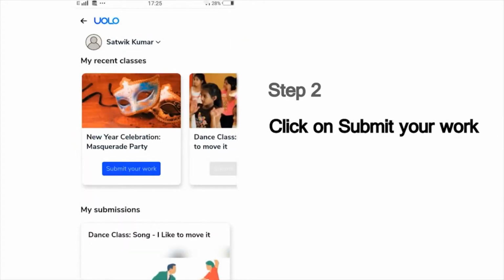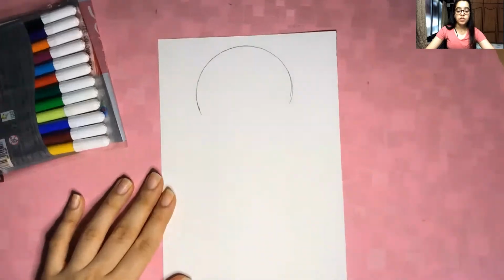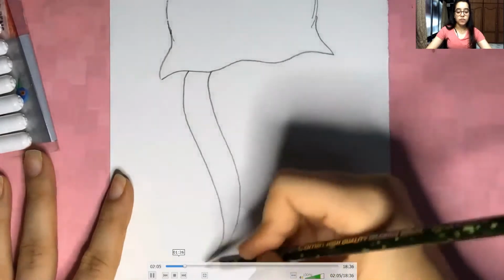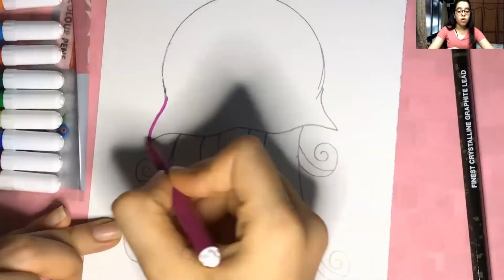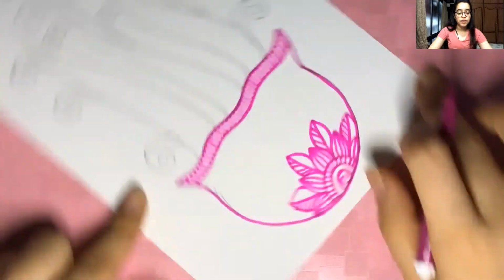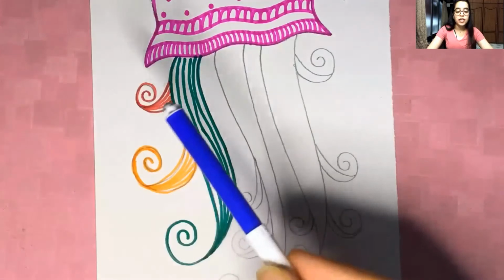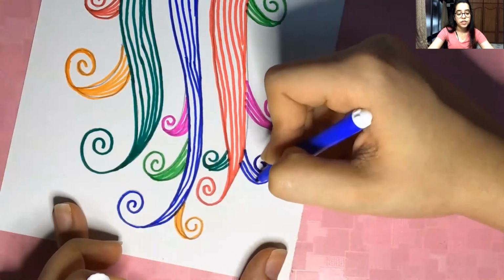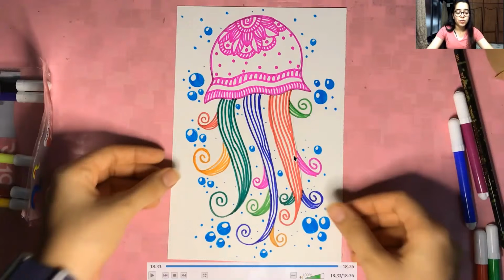Art Class for Kids | Octopus Mandala | Uolo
In this class, participants will learn the application of mandalas into modern designs. The use of Mandala patterns in different objects will enhance their creative outlook and give them a boost to derive ideas to make their own art. The use of colors and focus on intricate patterns will enable participants to recognize the trivial details in art making. Experiencing the therapeutic benefits of art is yet another advantage of this class.